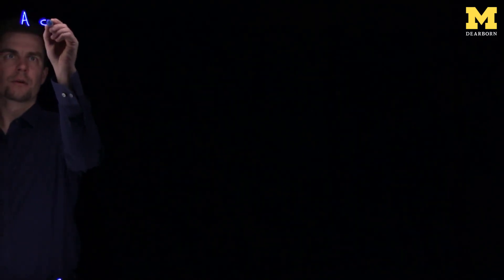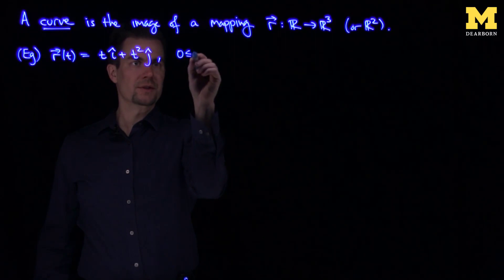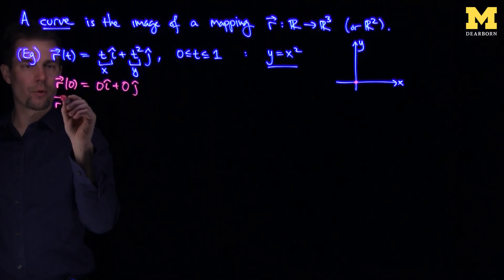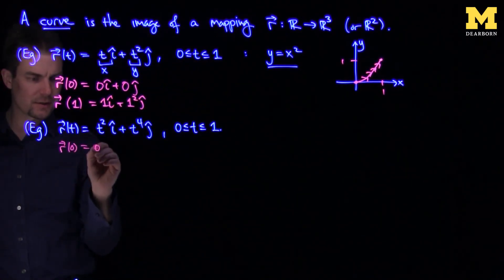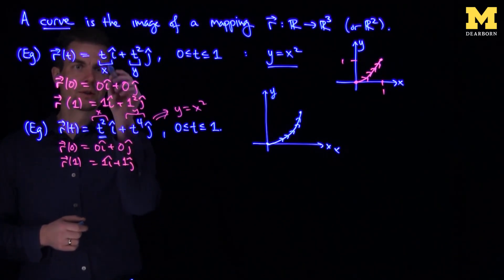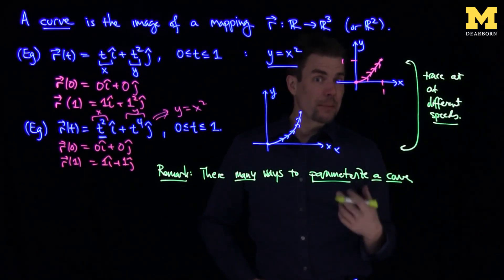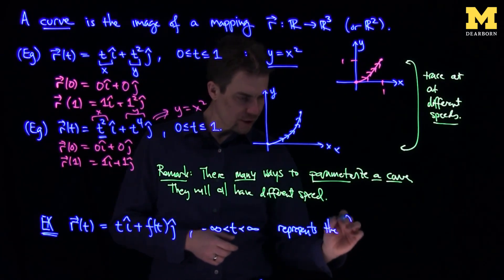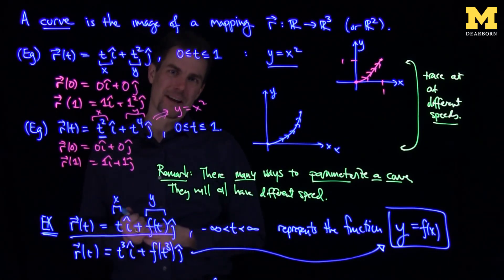Introduction to Curves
We consider three dimensional Euclidean space and investigate the functions which are mappings from an interval (subset of the real line) into three dimensional (or two dimensional) space. The images of these mapping (if they are continuous) are called curves. We image curves as having a time stamp placed on them from the orientation of the interval from which they are mapped. Curves are extremely important in mathematics and physics (think about particle trajectories over time).